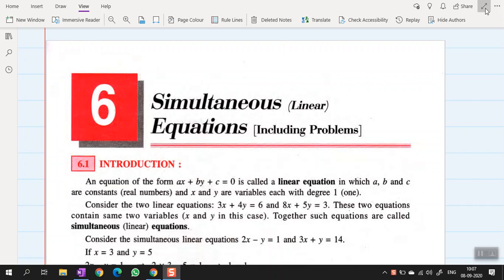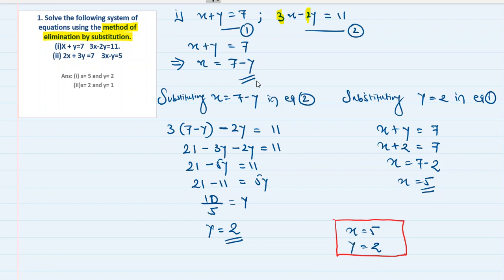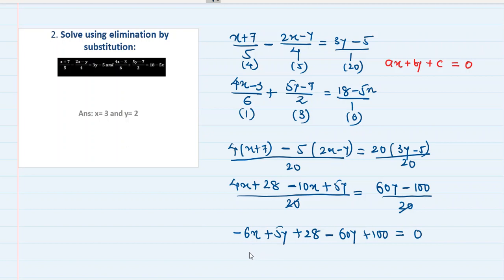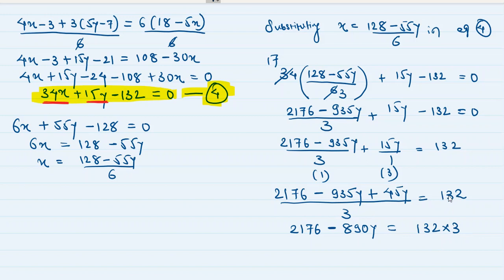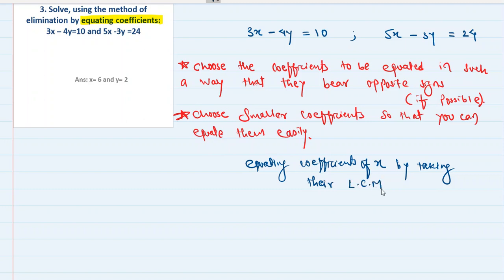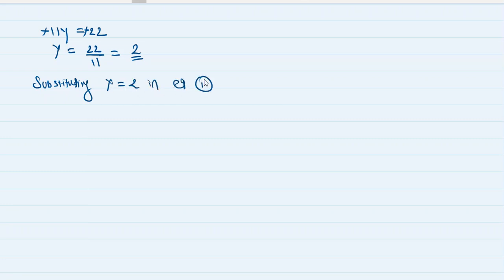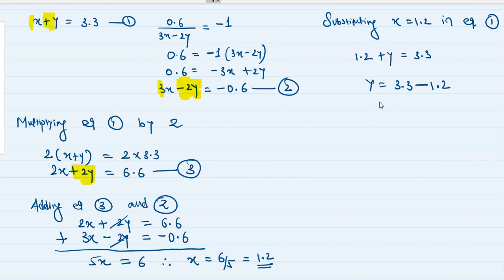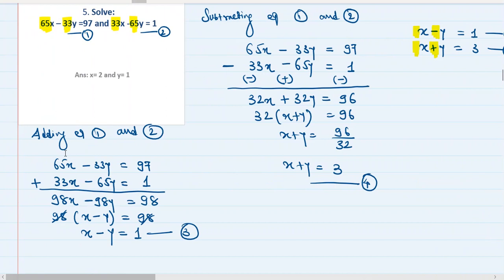IX ICSE - Maths ch#6 Simultaneous Linear Equations: Part A & B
Method of Elimination by substitution & Method of Equating coefficients